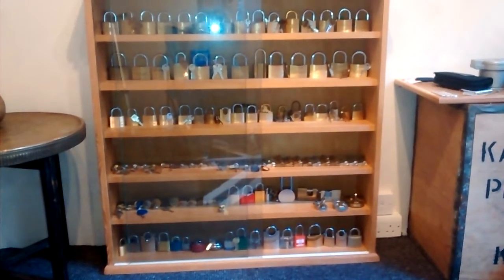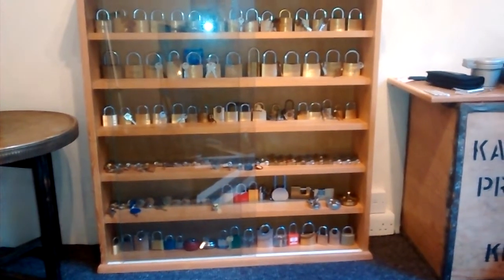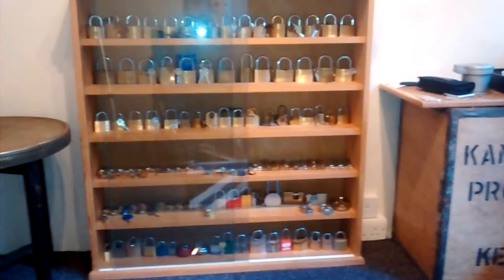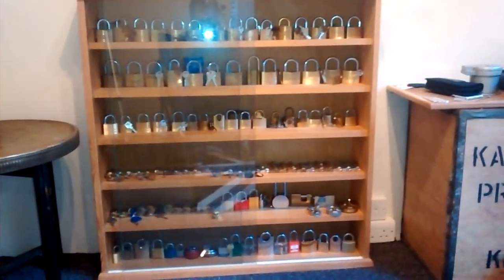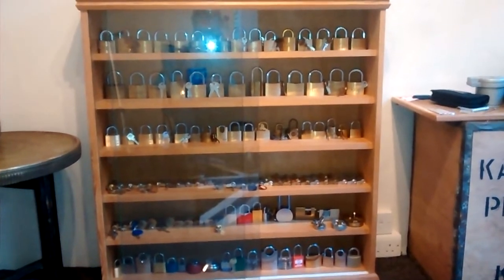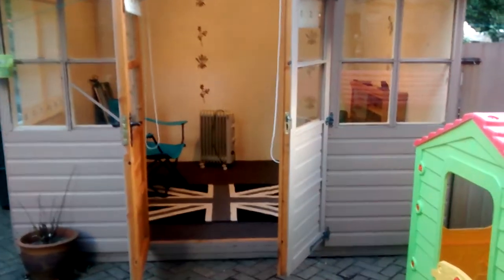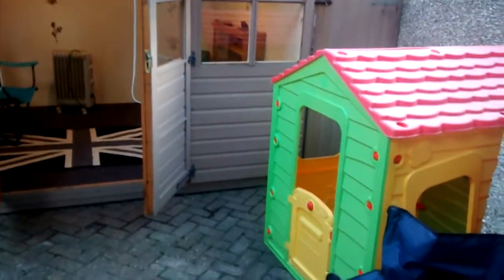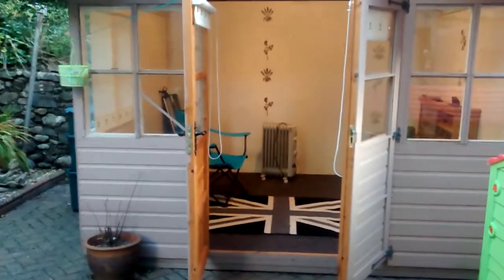Crappy video of my summer house/ lock lab/ man cave.